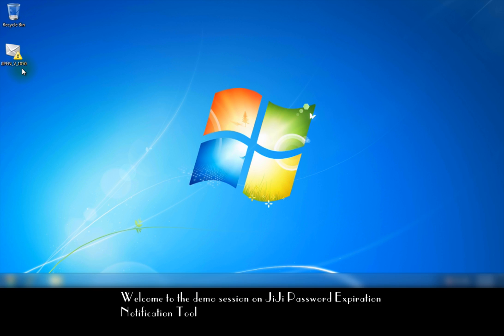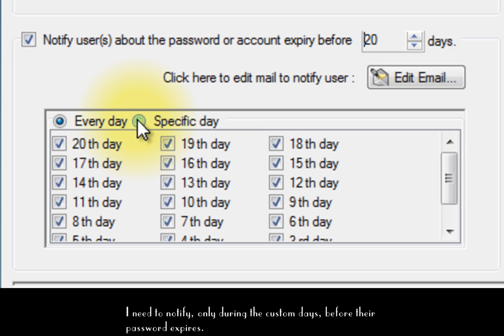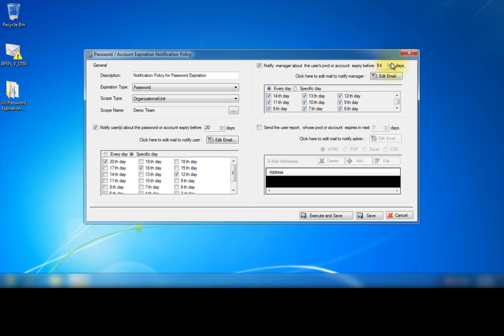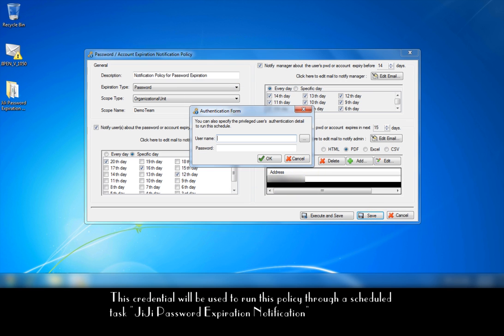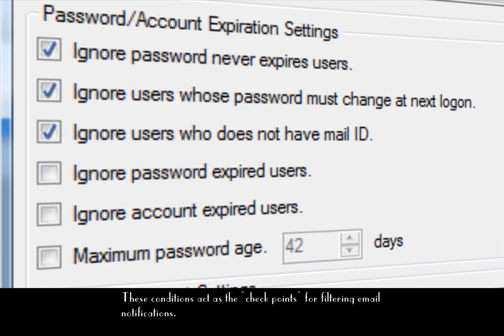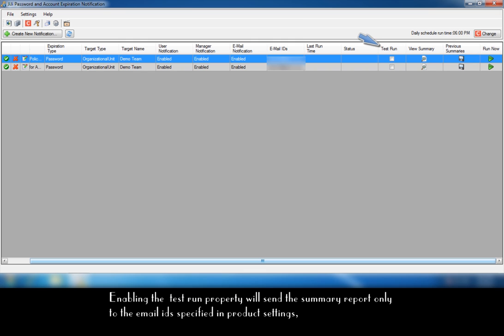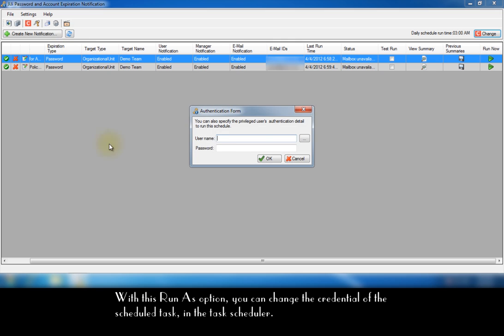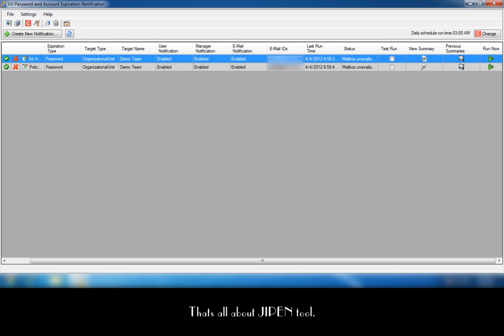AD Password Expiry Reminder Alert Tool with JiJi Technologies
Active Directory Password Expiry Reminder Alert Tools from JiJi Technologies.